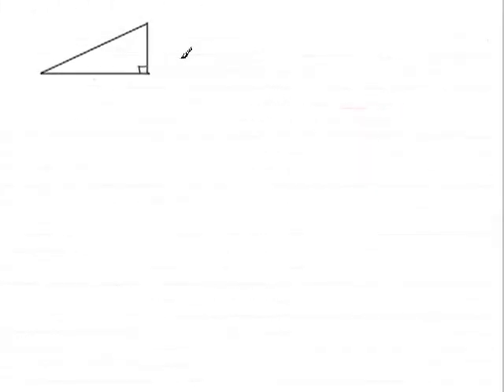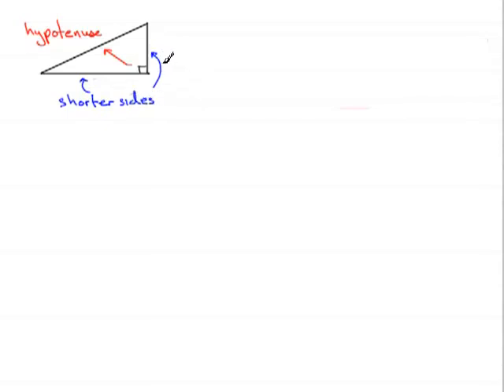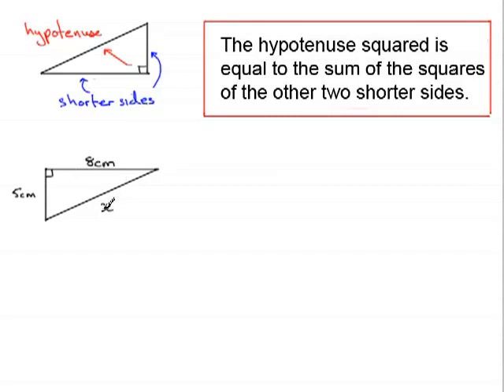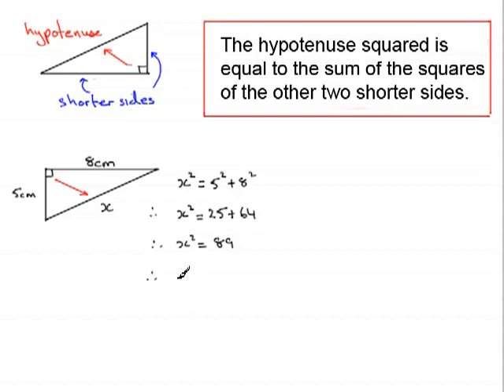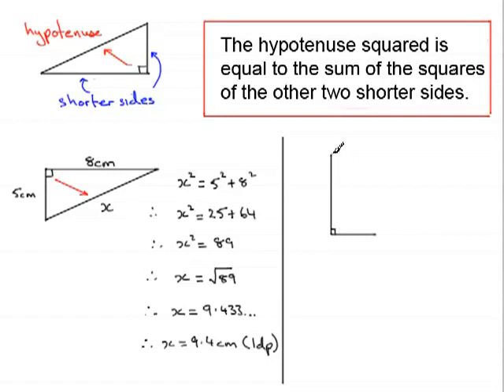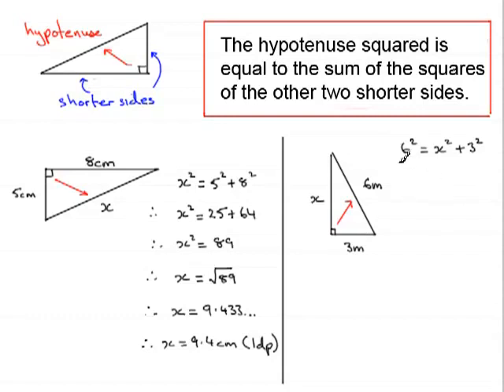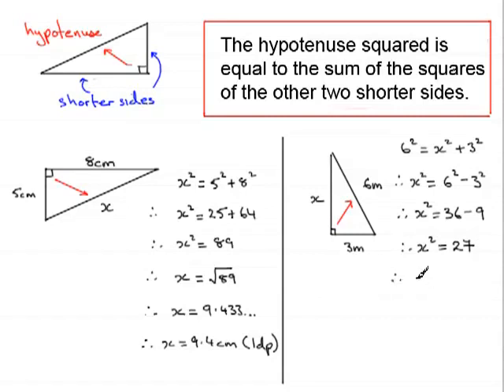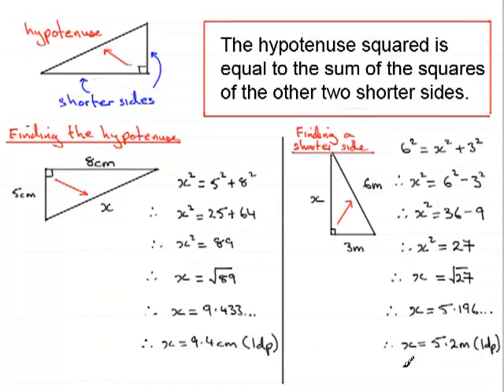YouTube Pythagoras' Theorem ExamSolutions